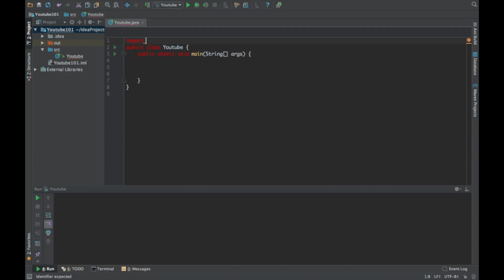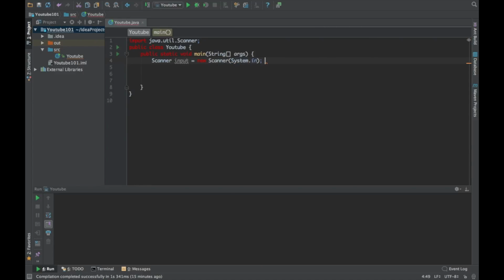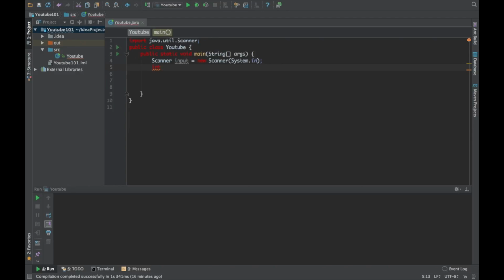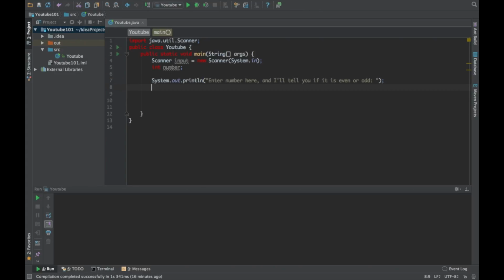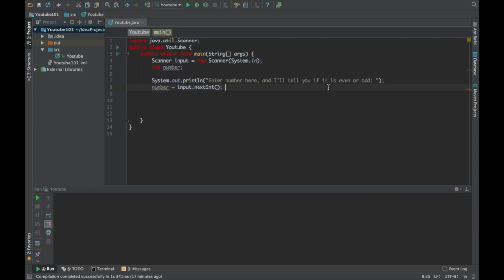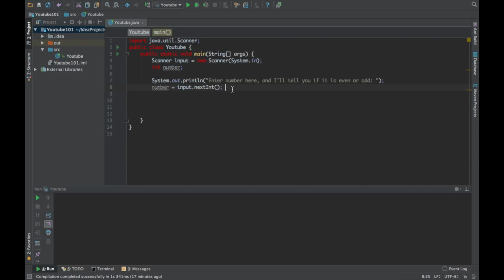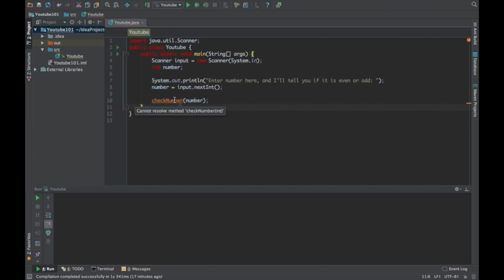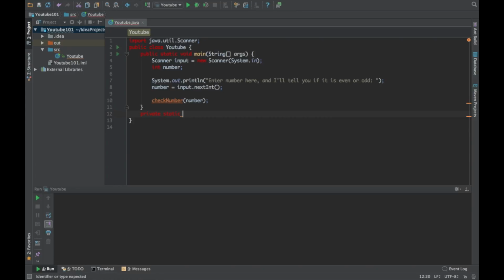Java Programming Tutorials - 20 - Return Statements